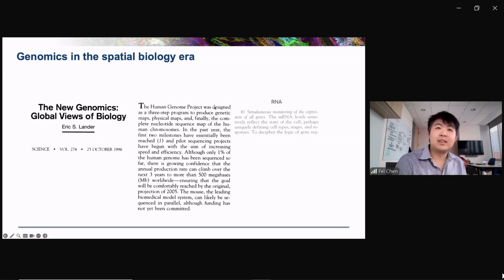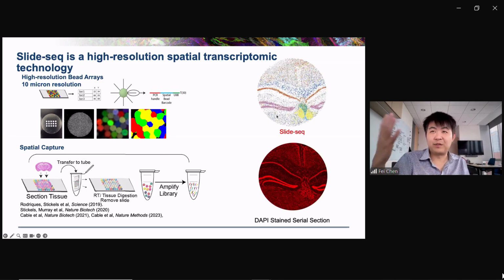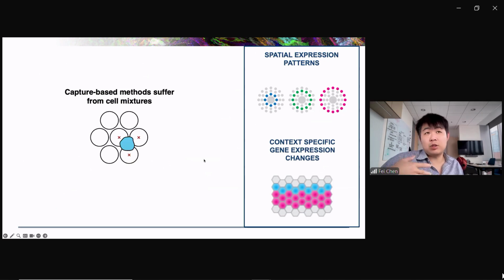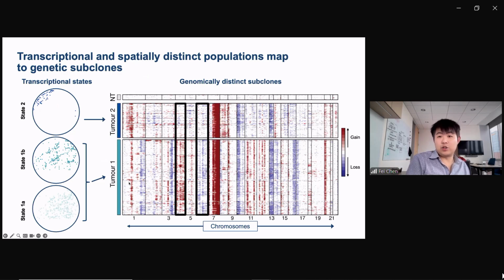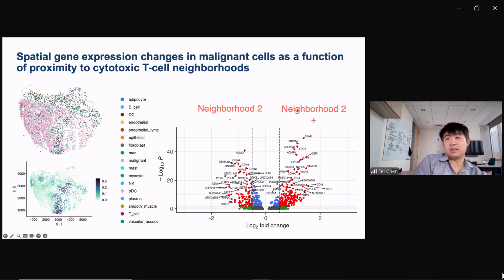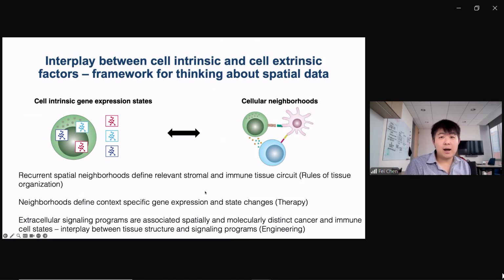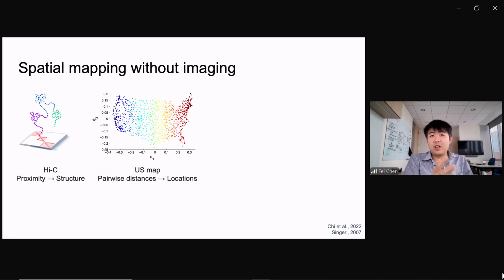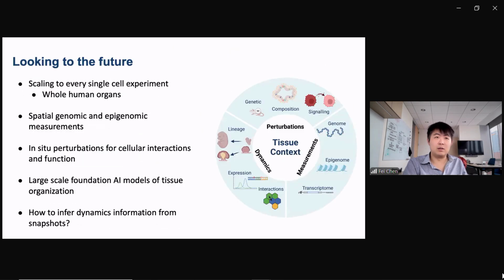ABRF2025: Spatial Genomics: Sequencing in Tissue Contexts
Speakers
Dr. Fei Chen
Anoja Perera, session chair

Understanding how tissues are organized and function requires insight into spatial cell-cell interactions that govern development and disease. In this talk, I will highlight recent advances in high-resolution spatial genomics—such as Slide-seq, Slide-tag, and in situ sequencing—that enable near single-cell mapping of RNA and DNA within intact tissues, including clinical specimens. Paired with innovative computational models that decipher cellular networks and receptor–ligand interactions, these approaches reveal how spatial context influences gene expression and cell fate decisions. Lastly, by integrating lineage measurements and multi-omic data, we uncover the fundamental principles underlying tissue architecture, offering fresh perspectives on developmental processes and tumor microenvironments.